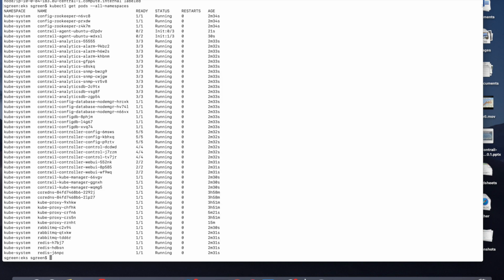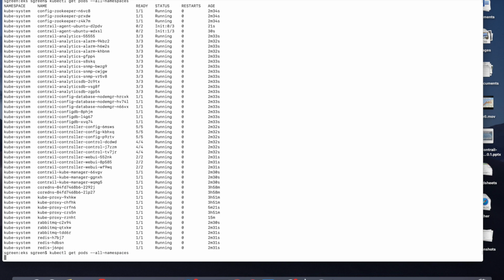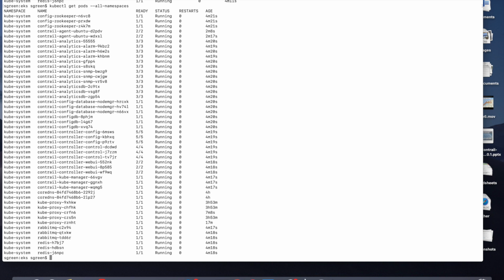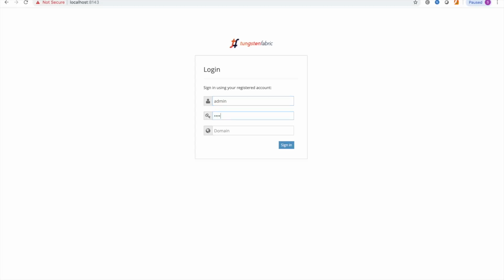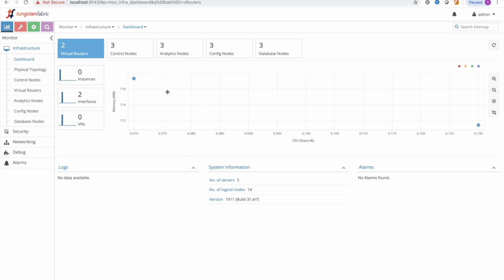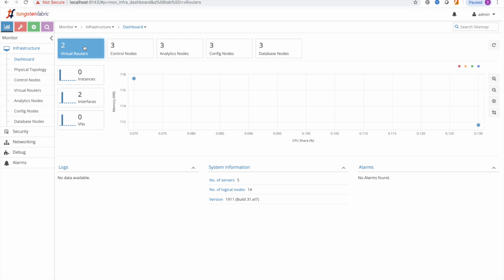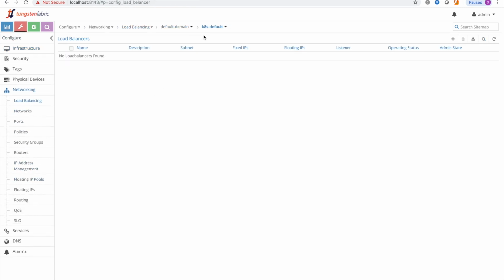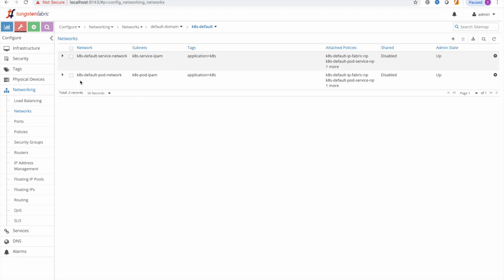Deploy Contrail SDN in HA as the CNI for Kubernetes in five minutes or less